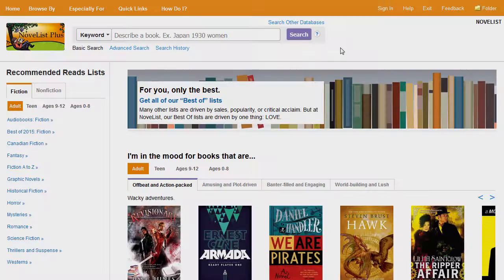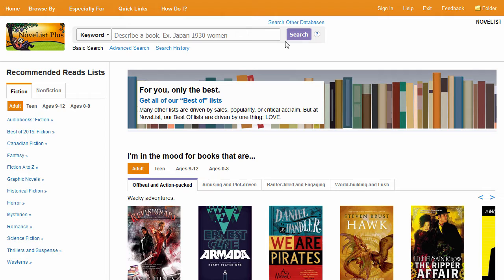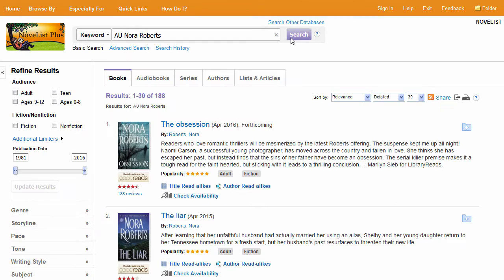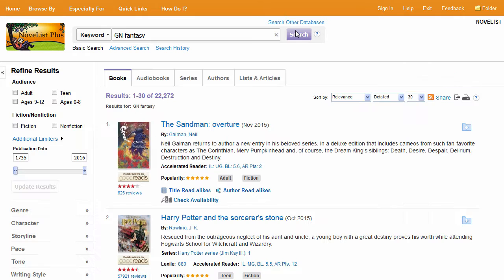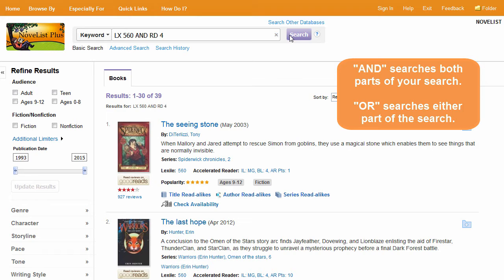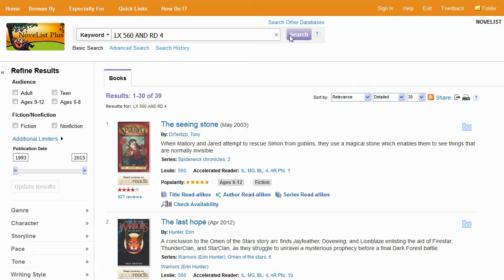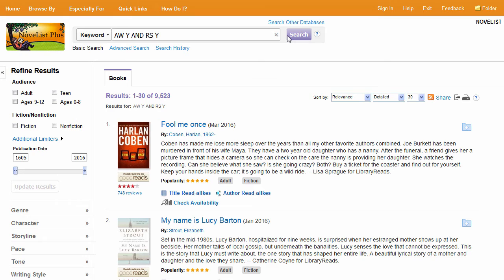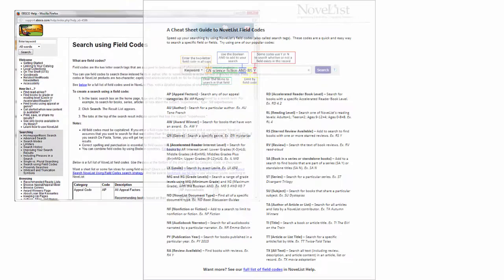NoveList: Advanced Searching with Field Codes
Use NoveList's field codes to quickly search any field!  This tutorial will show you how to create both simple and complex searches using these two-letter codes.